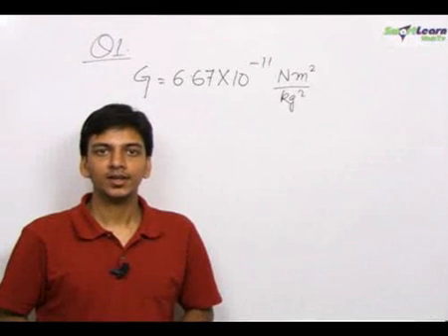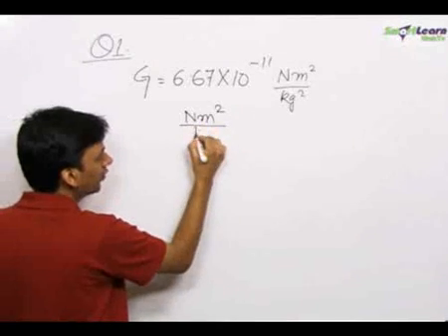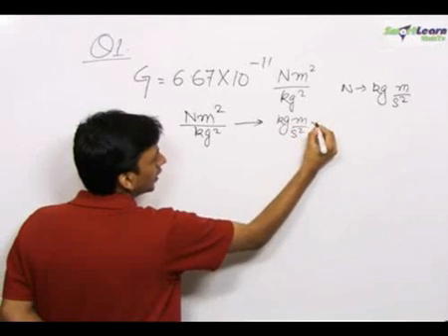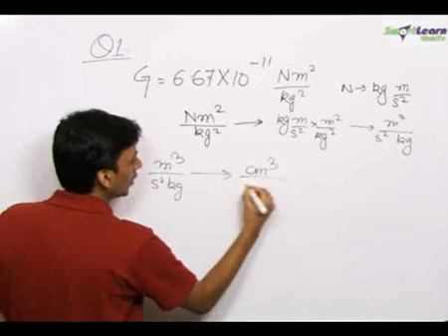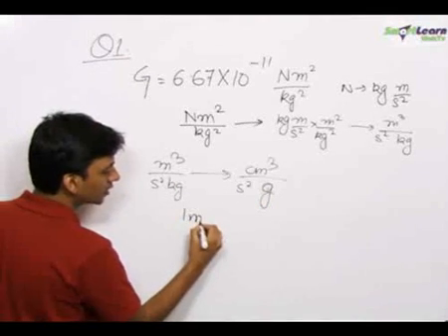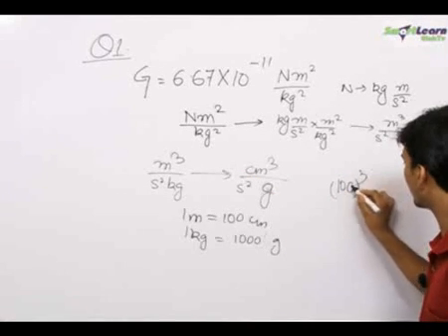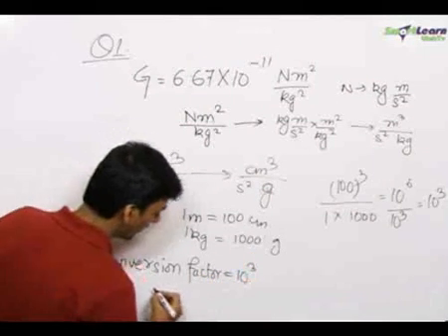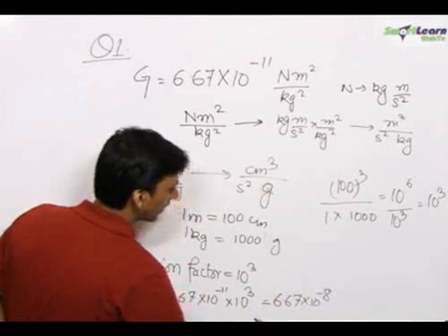Units, Measurements and Theory of Errors - Problem Solving 1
The use of dimensional analysis to convert a physical quantity from one system of units to another. Using the relation
 n1u1 = n2u2
n1, n2 are numerical values and u1, u2 are units respectively.